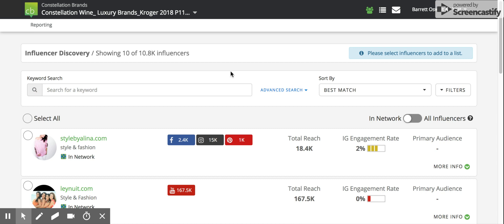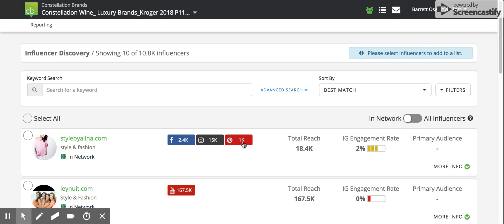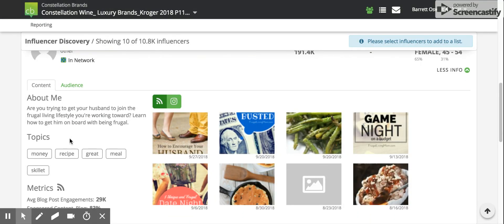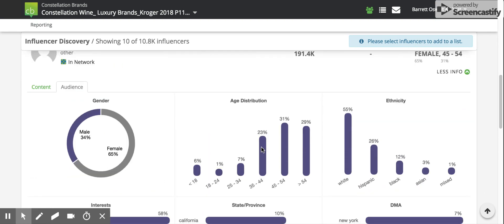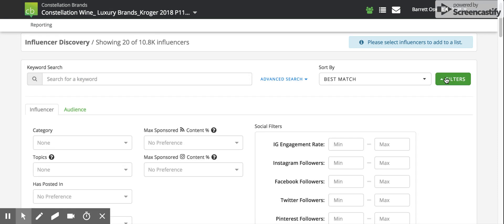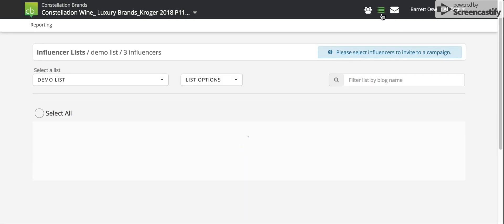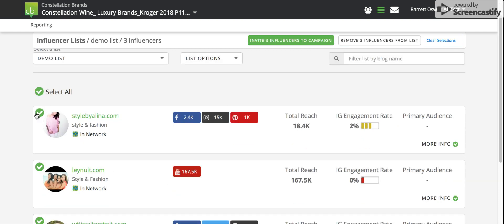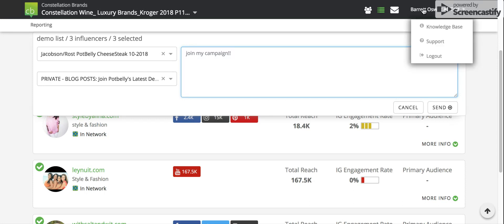Influencer Discovery Tutorial